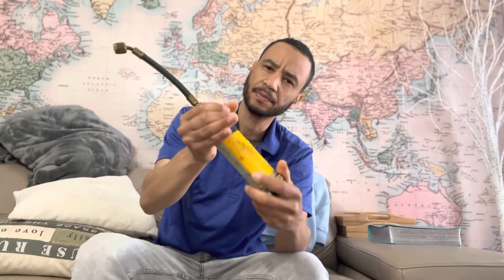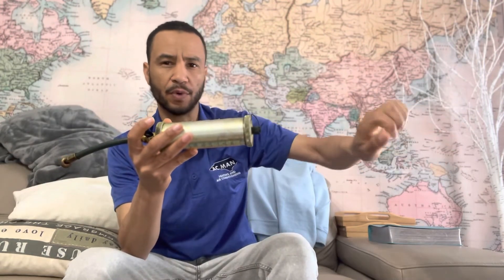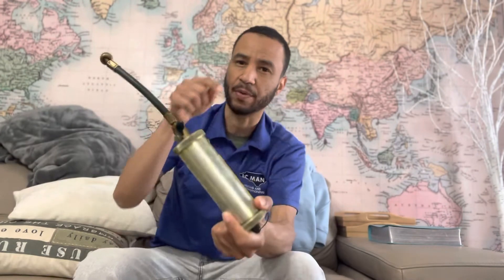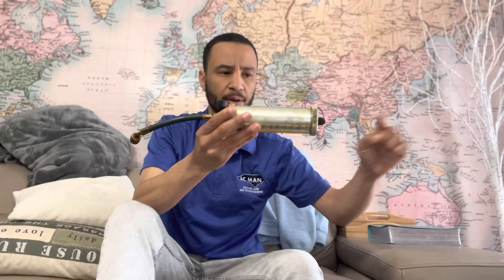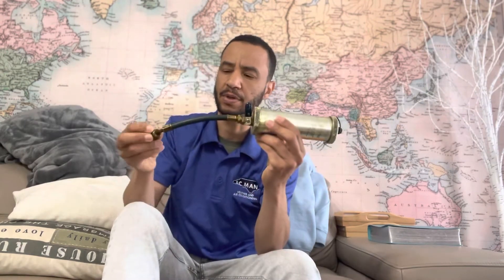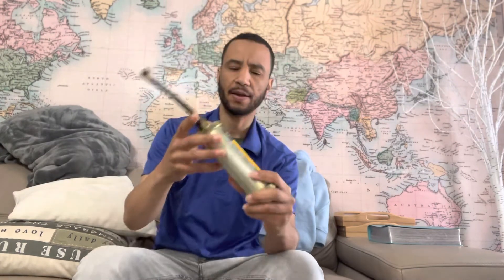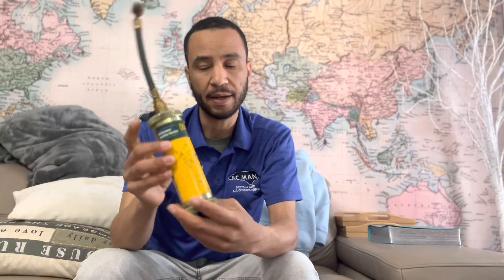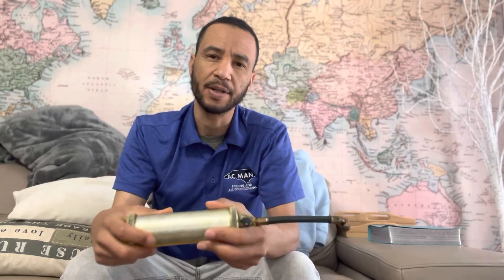Removing acid from HVAC system￼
in this video I discuss how to use the proper tools and procedures to prevent or remove acid from an HVAC system.

Link to yellow jacket tool on Amazon